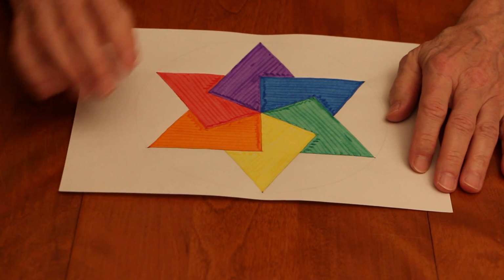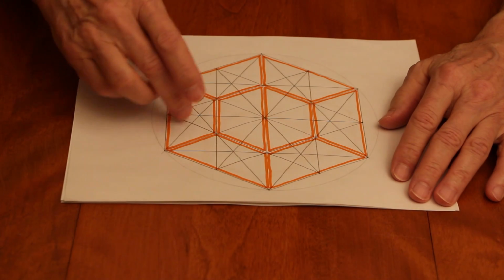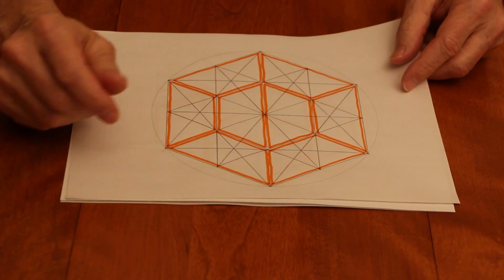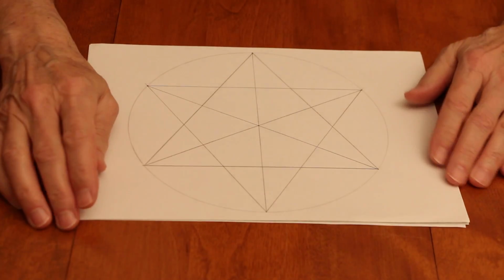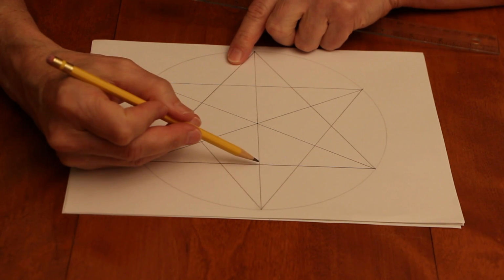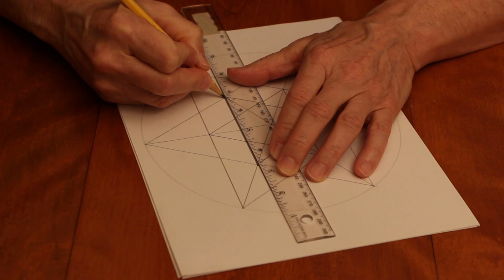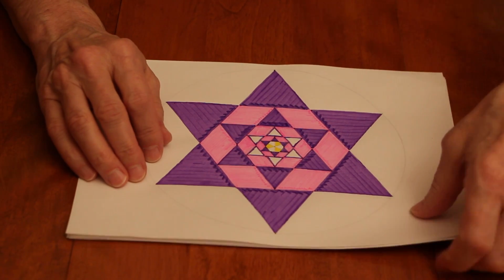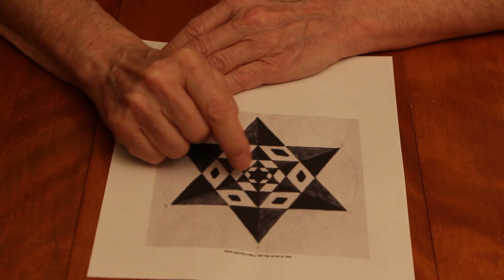Geometric Designs, Ep. 22: Two Tessellations and Diminishing Stars of David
This series of videos on making geometric designs is intended for those 10 years old and up. I was 72 when I made the videos and was still discovering fascinating things I hadn't noticed while teaching many of these designs to students 10 to 13 years old. Former students have said they would like to know how I did the designs as they would like their children to have the fun of making the designs and coloring them. So I thought, why not share these designs.
Starting Points with Larry Layne.